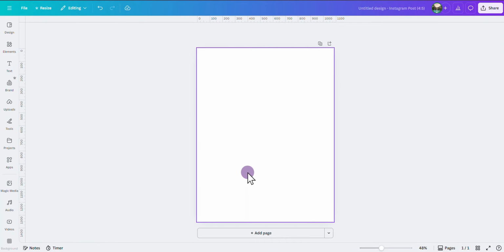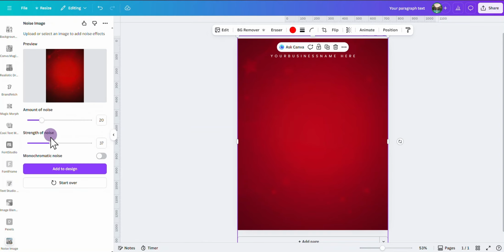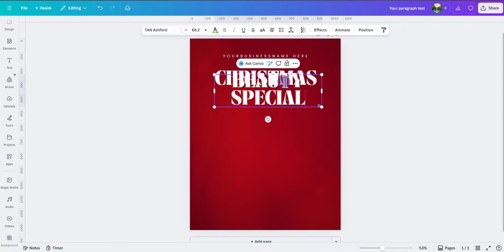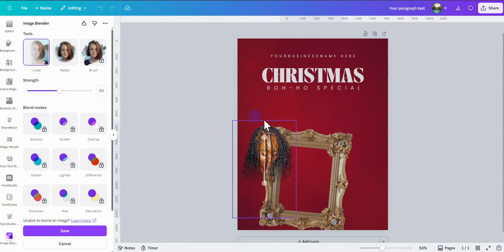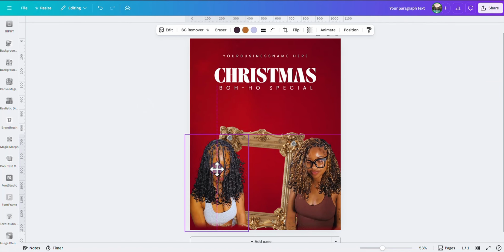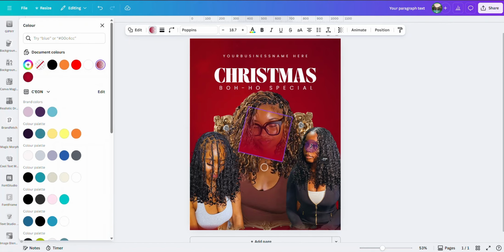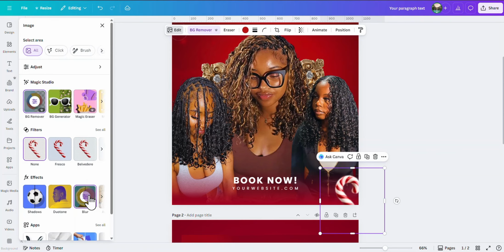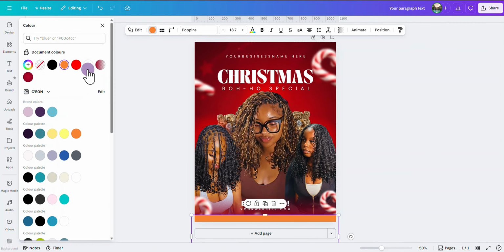Design a Hair Flyer in Canva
Learn how to create this Christmas Flyer in Canva.